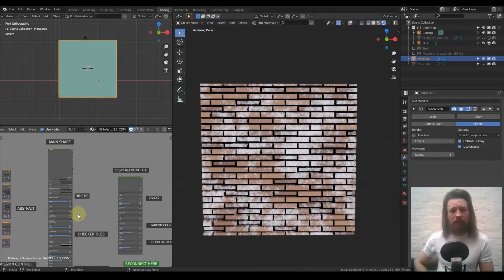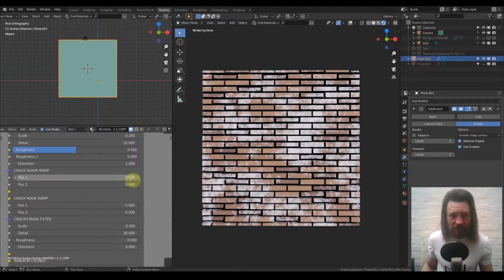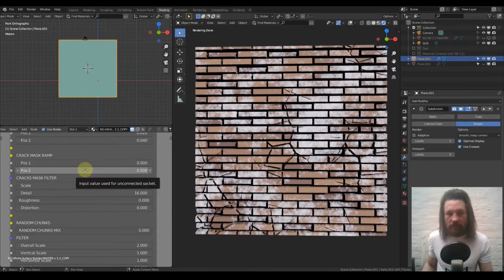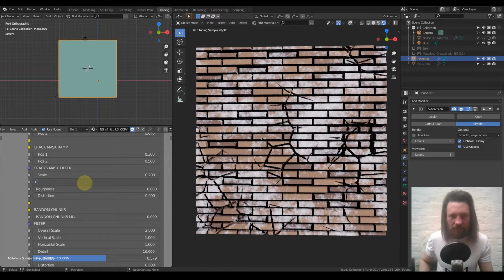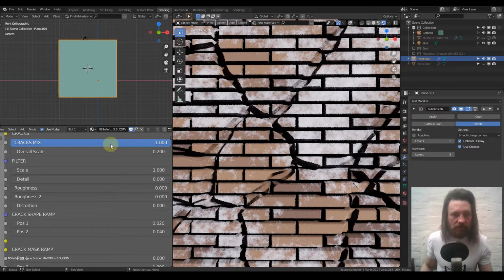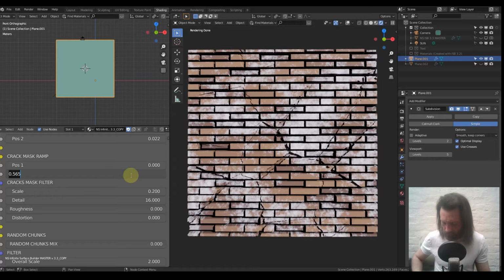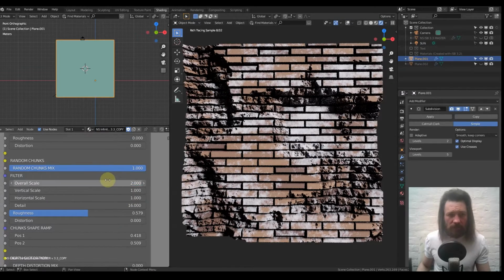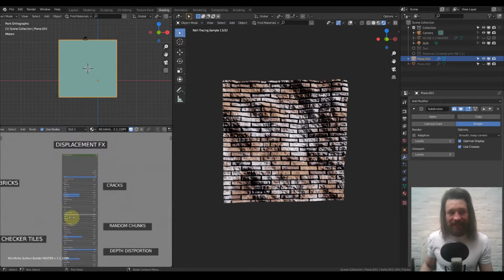NS The Infinite Surface Builder v3.3 Tutorials Part 3 - Displacement FX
For the third part, I take you through the Displacement FX node group. The crack mask is very useful, but can be confusing so I've cleared it all up in here as well as looking at Random Chunks and Depth Distortion.